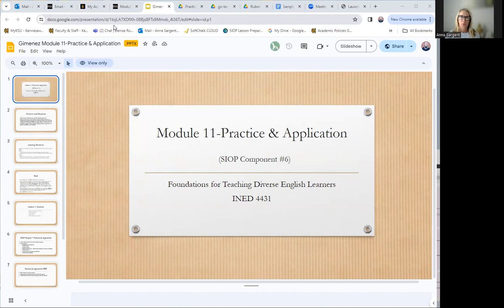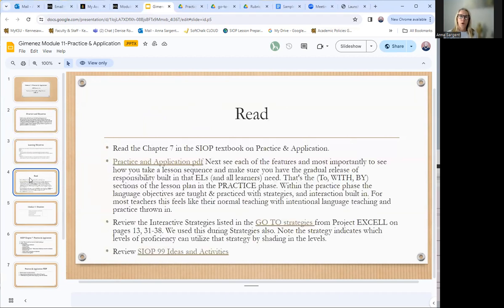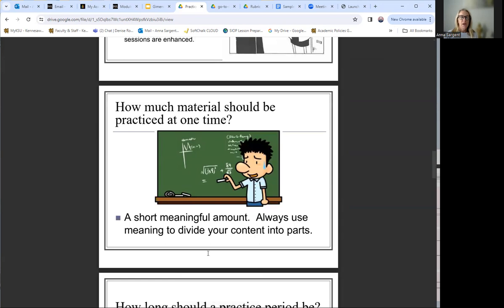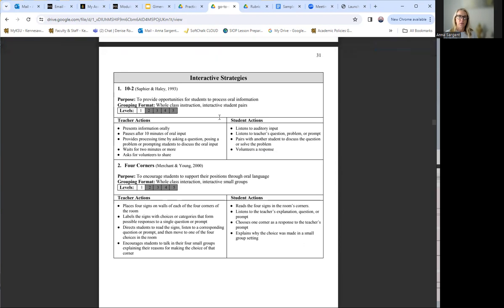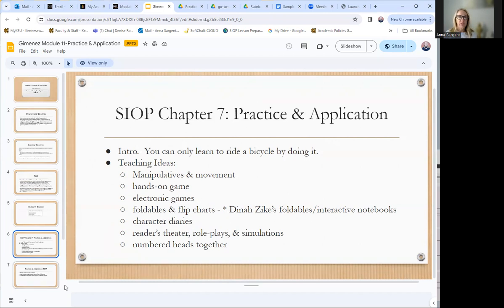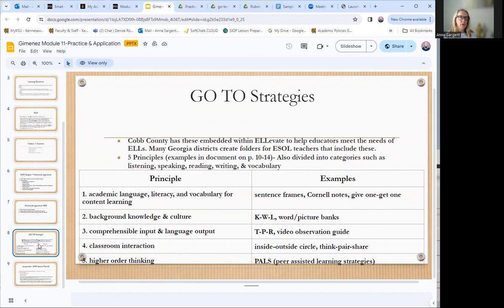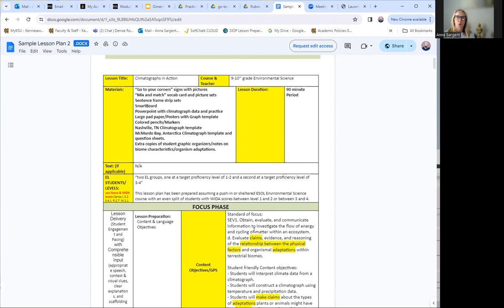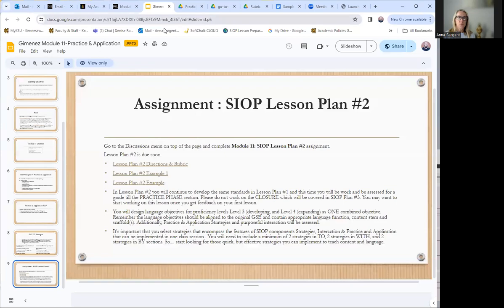INED4431 Module 11 Recording